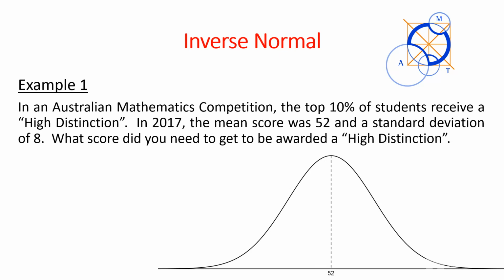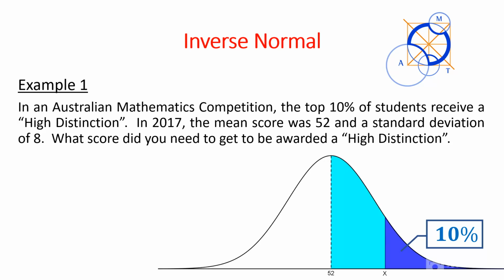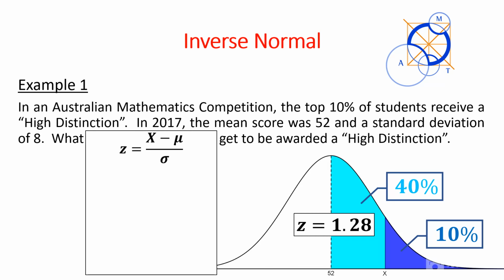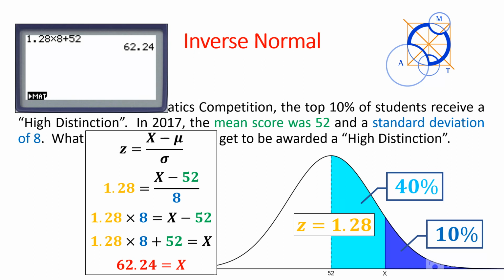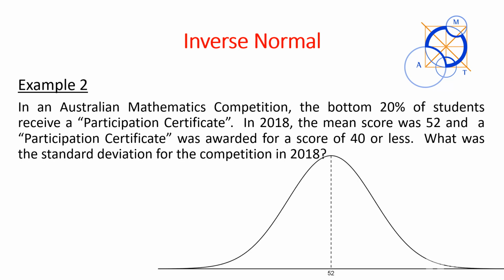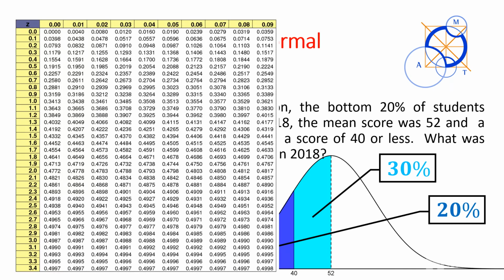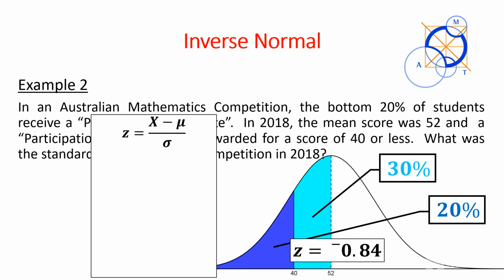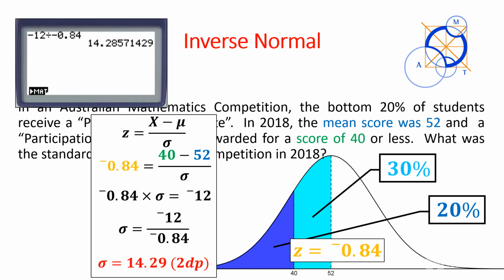L3PD9 - Normal Distribution #3